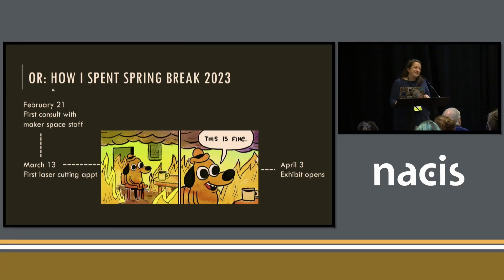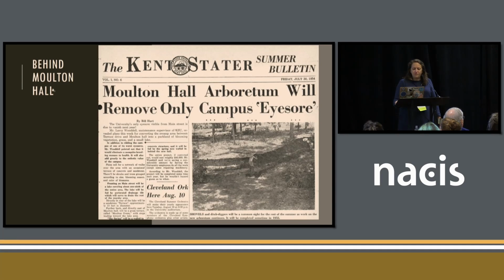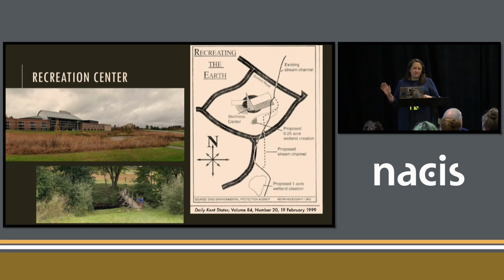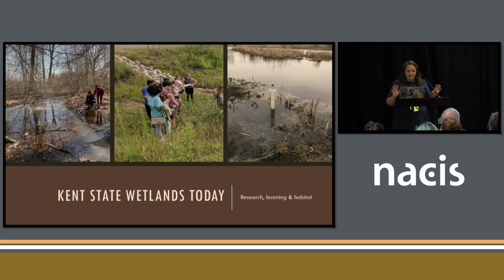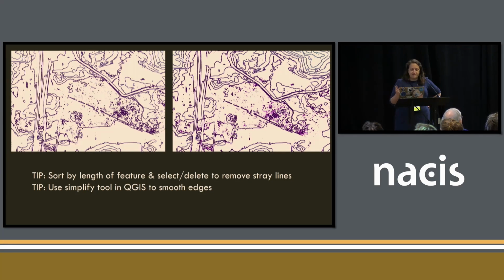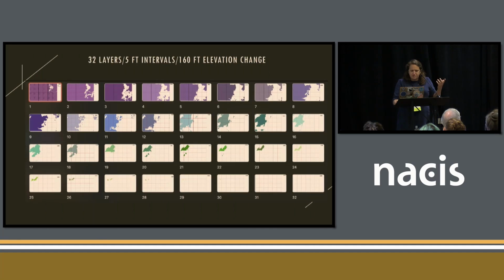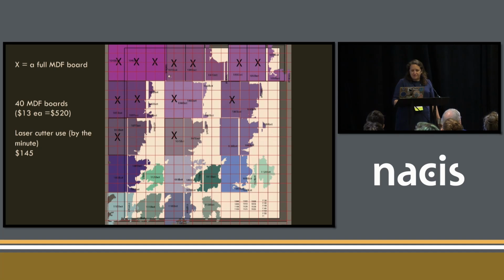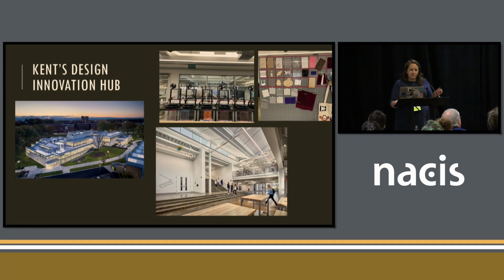Building a 3D Topo Map - Jennifer Mapes, Kent State University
Building a 3D Topo Map
Jennifer Mapes, Kent State University
With zero maker space experience, and only a month to work, I built a 4' x 6' 3D topographic map using a laser cutter. The map was part of a display illustrating the history of campus wetlands. I'll talk through the research behind the map and then dive into detailing the GIS work, construction methods, and budget that went into building this very large map.